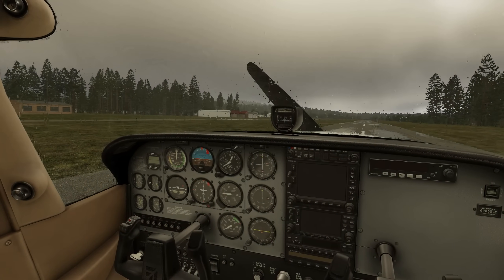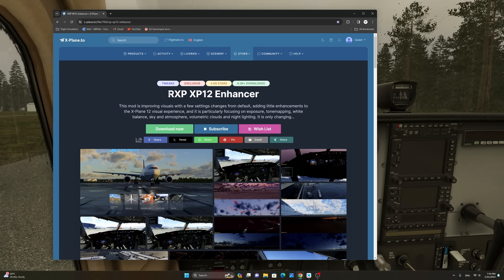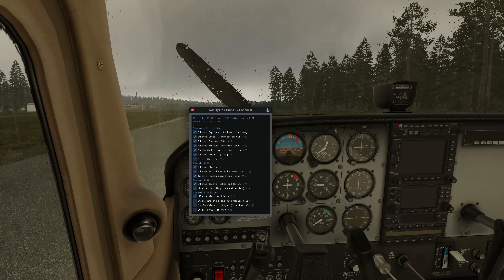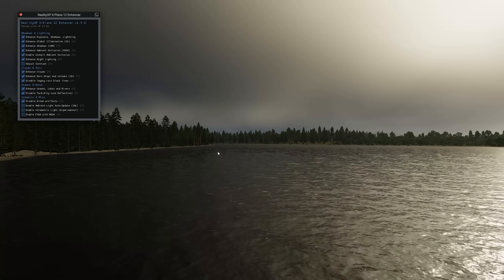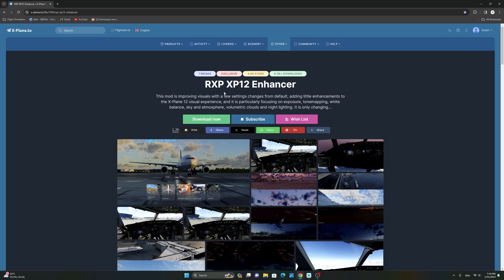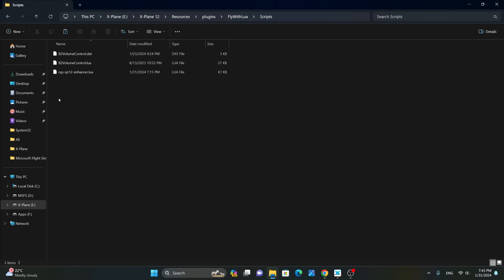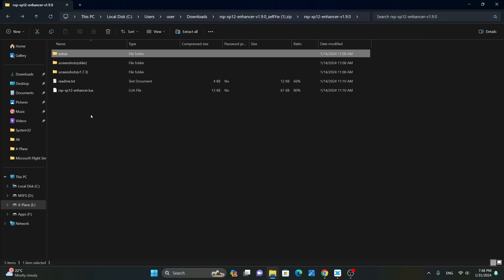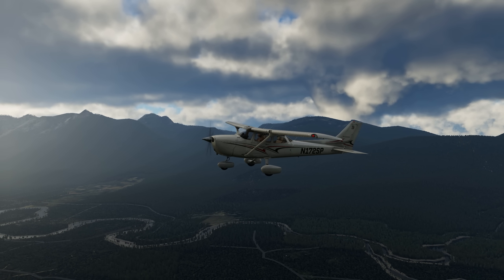How to Fix the Dark Cockpit in X-Plane 12 | RXP XP12 Enhancer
X-Plane 12 aircraft always have dark cockpit during daylight. This is an issue that Laminar is aware of and will fix eventually. Luckly, a fix is available to address this issue with RXP XP12 Enhancer. This mod is a freeware Lua script that will enhance the visuals focusing on exposure, tonemapping, white balance, sky and atmosphere, volumetric clouds and night lighting.

** FlywithLua is required - Link below **